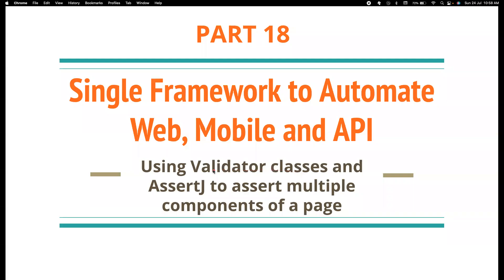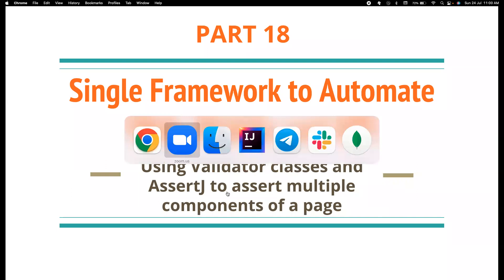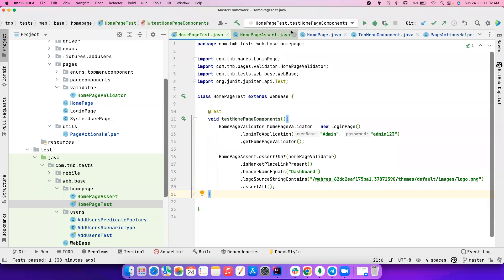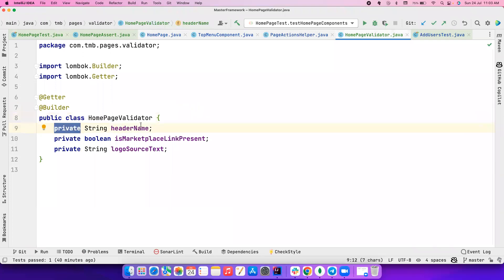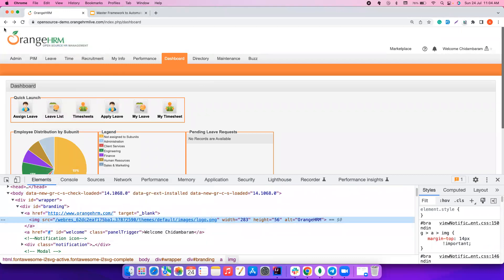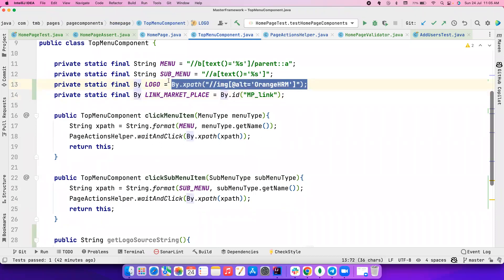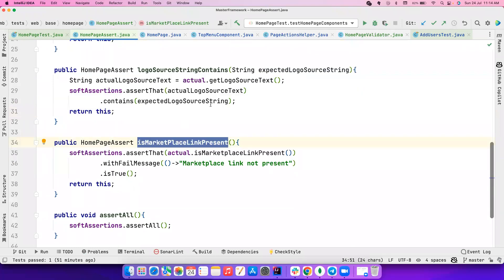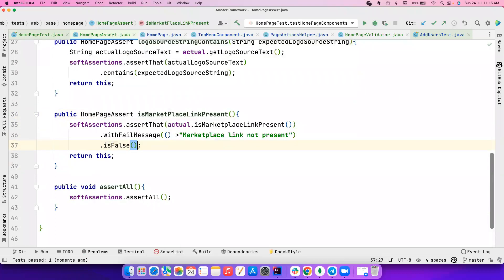Part 18 | Validate multiple elements in a Page | Validator Class | Custom Assertions with AssertJ